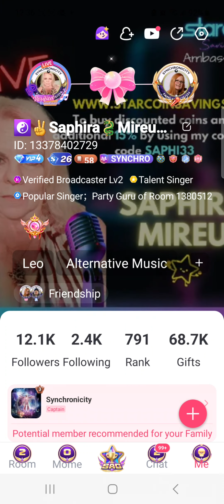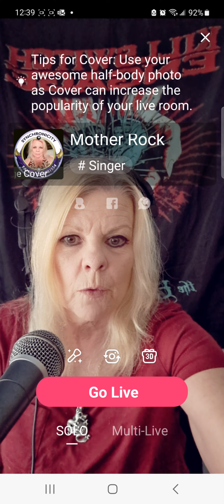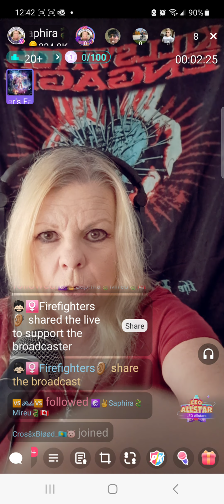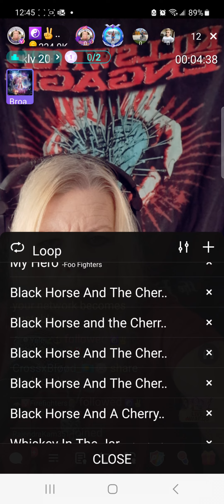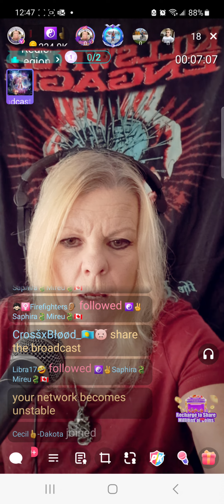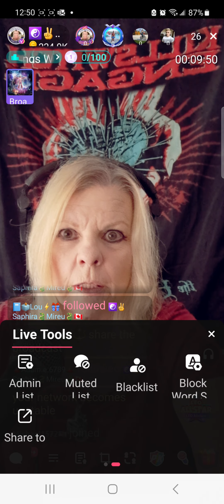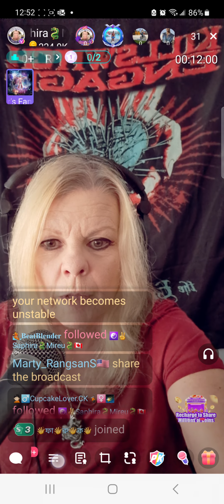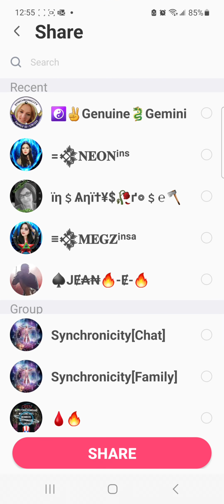Tutorial - Going live on StarMaker